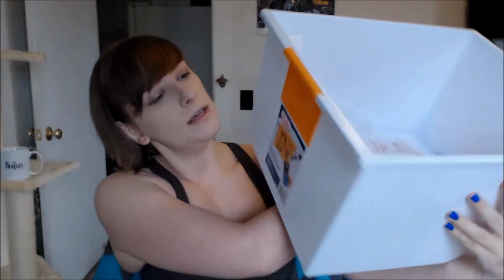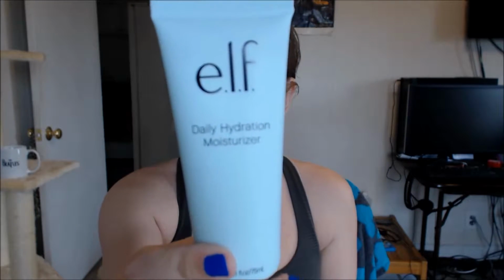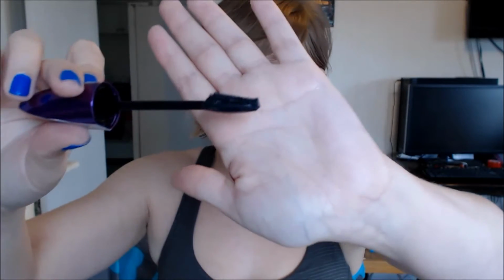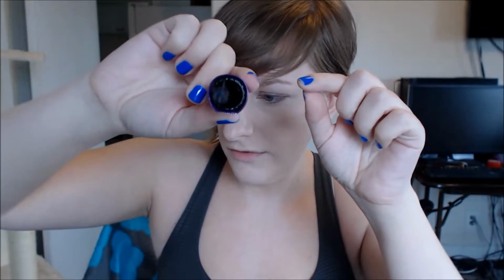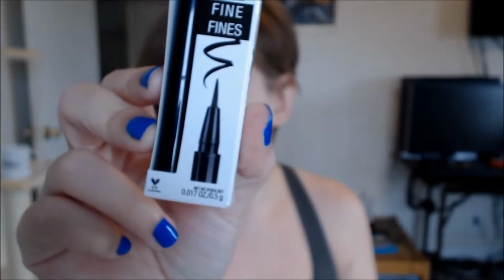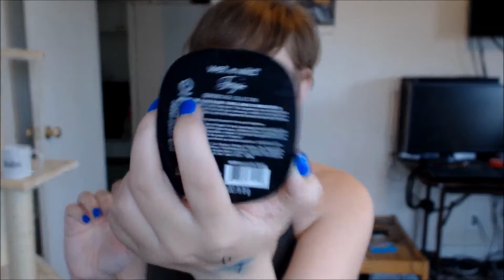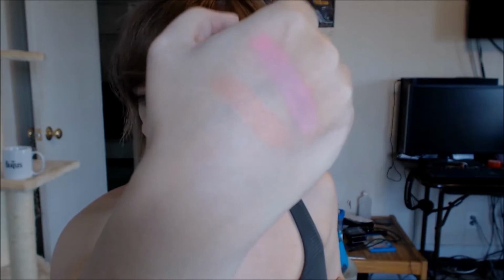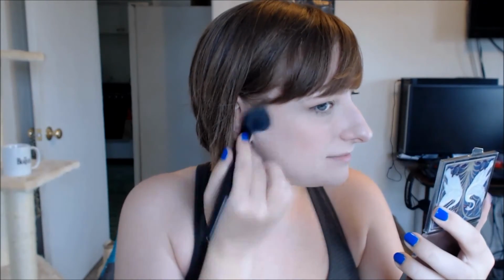Target/Walgreens Haul + NEW Wet n Wild First Impressions/Try On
Hello and welcome! Today, I'm sharing with you some recent drugstore purchases. There's some makeup, skin care, and household goodness as well as a live demo of some brand new Wet n Wild products (at least to me). I hope you enjoy!

Check out this blog post for more info on the new Wet n Wild products mentioned